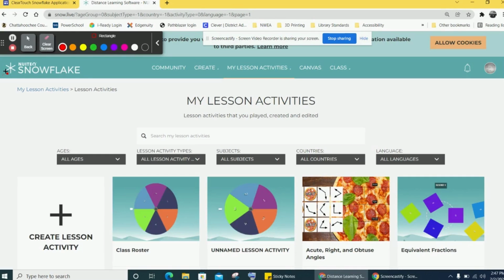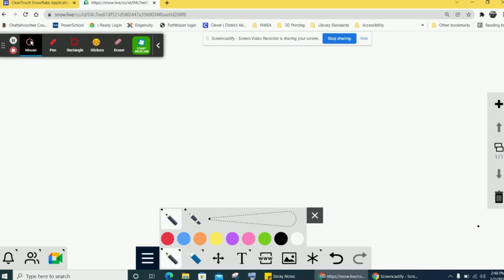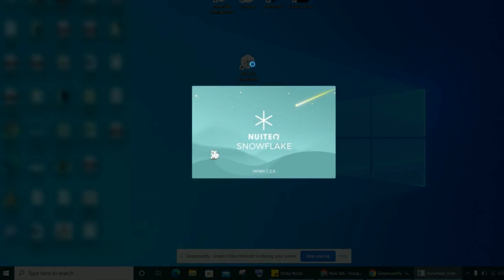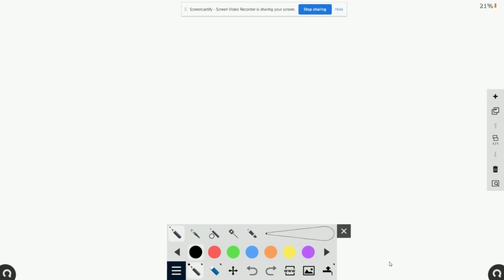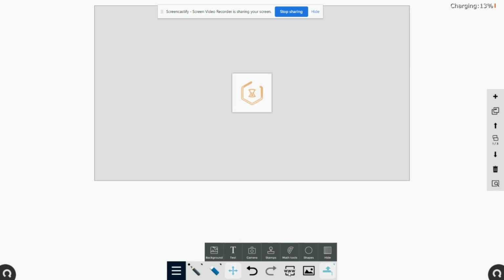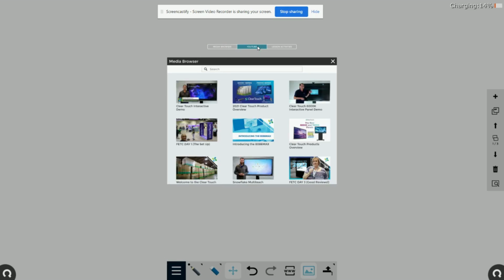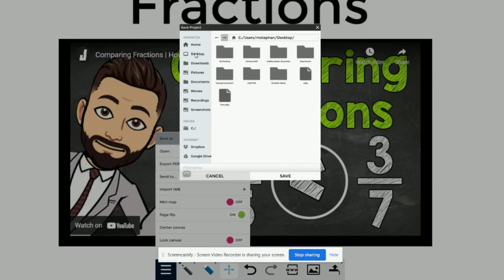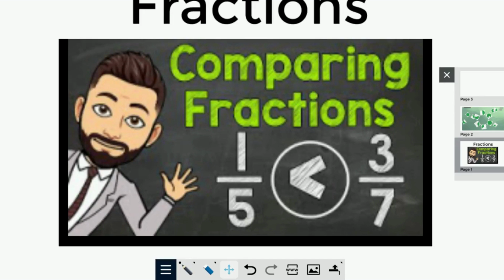Tech Tips: How to Create a Canvas Lesson.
This video demonstrates how to create and save a Canvas presentation.